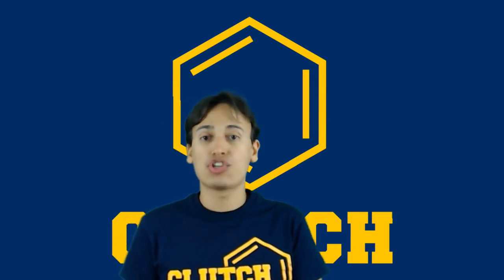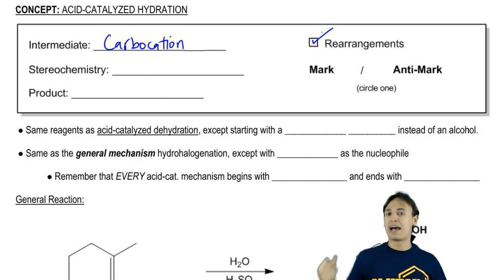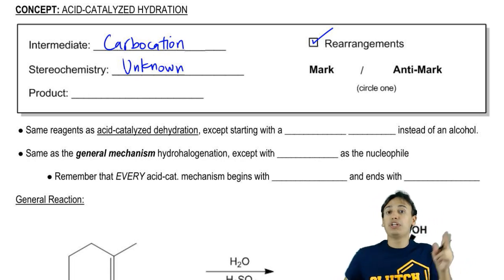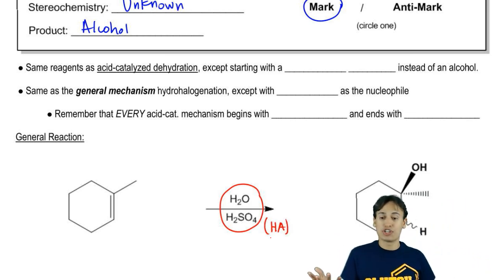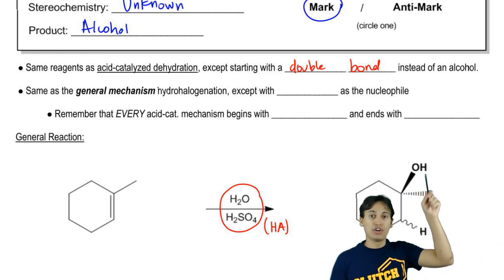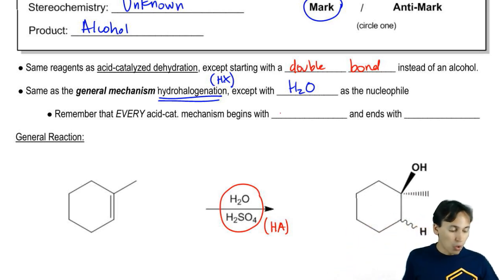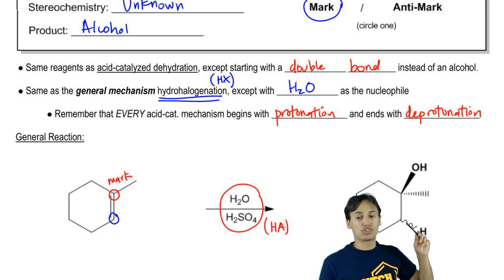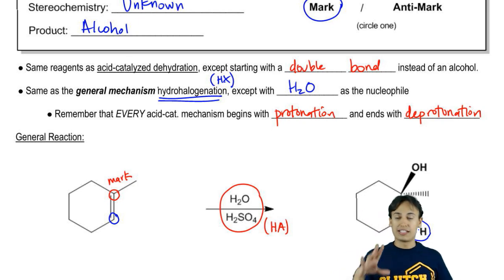Acid Catalyzed Hydration